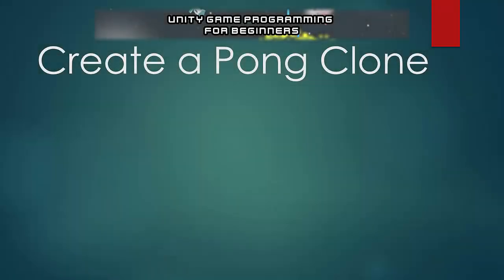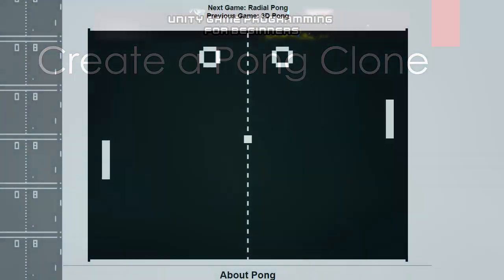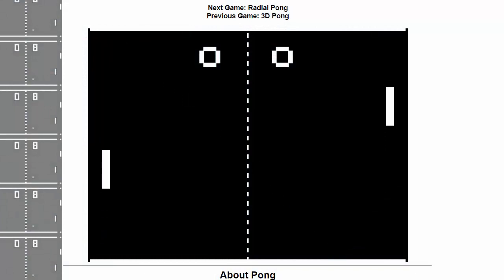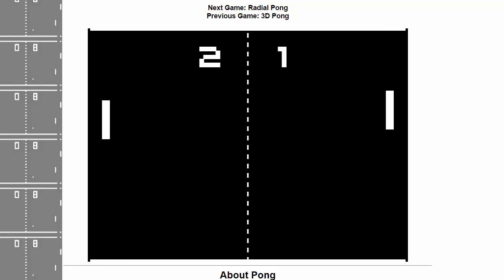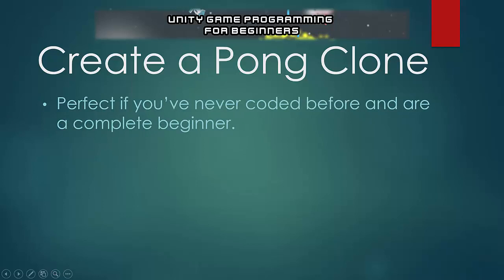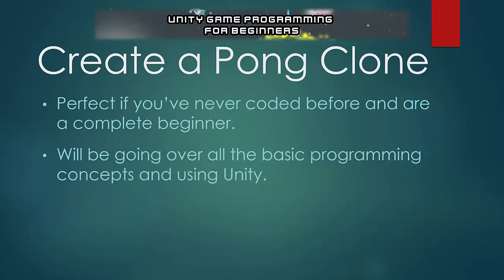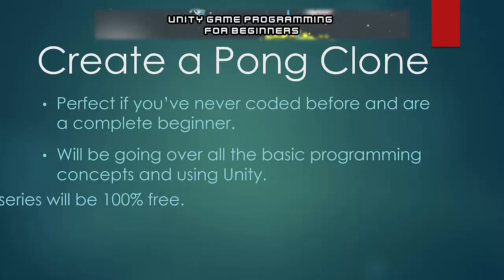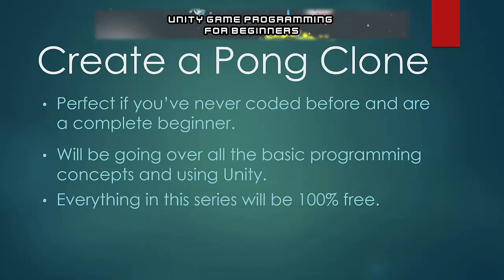How to Create a Game | Make a Pong Clone | Introduction - 01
Here is the game you will create by the end of this series

In this free YouTube series I will be teaching you how to create a game, as we make a working clone of the game, Pong.